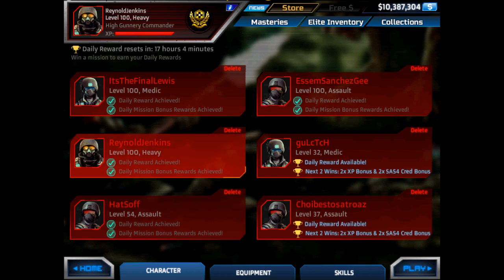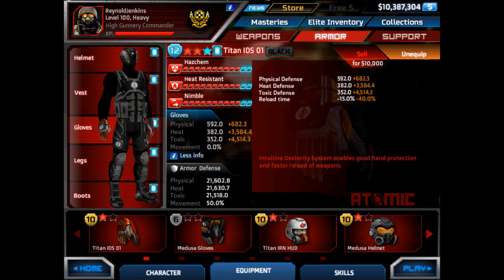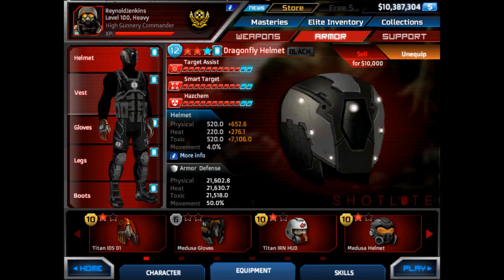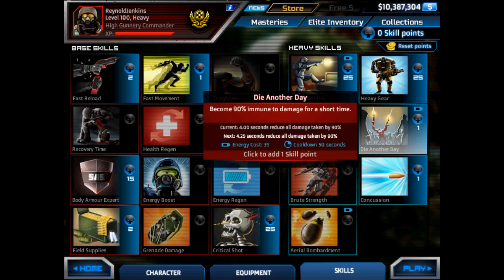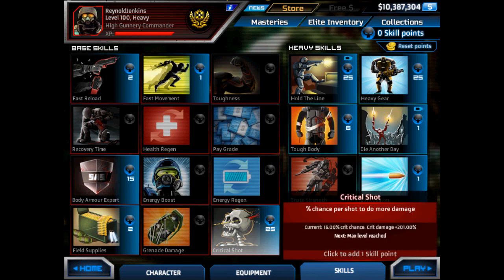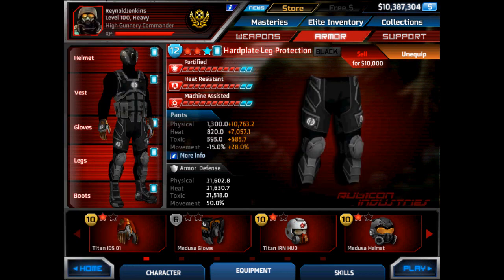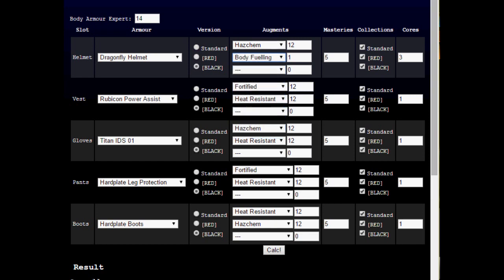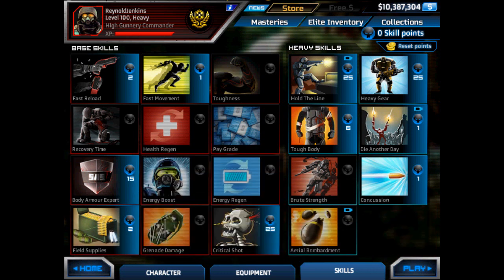SAS4 - lvl100 Heavy Build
Releasing a little video going over my end-game heavy build now that it's finally reached level 100 and mostly been finished.